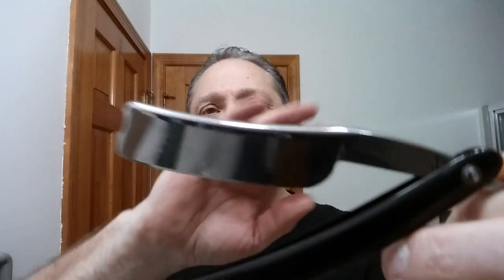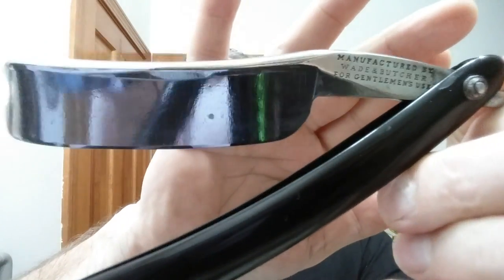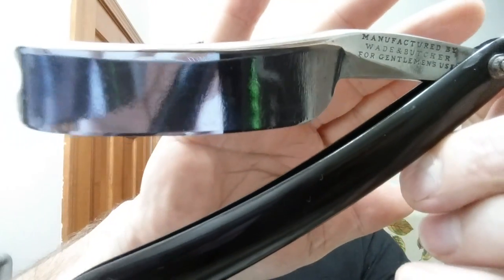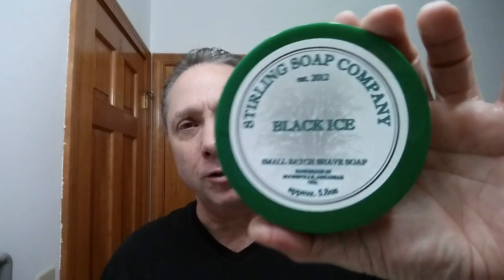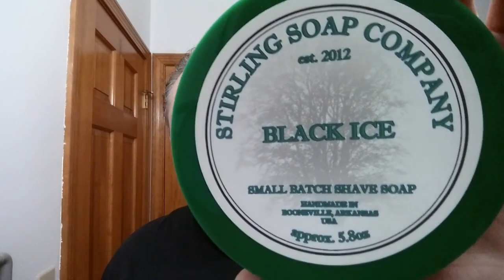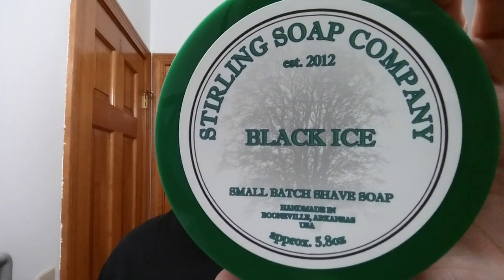Vintage WB Straight Razor Shave, Shave Of The Day, Stirling Soap Co, Wonderful Wednesday SOTD Ep2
The Wonderful Wednesday SOTD using a Vintage Wade&Butcher 15/16” Near Wedge with a Barber Notch “For Gentlemens Use” Straight Razor Shave, Shave Of The Day with Stirling Soap Company BLACK ICE Shaving Soap, 30 Degree Red Latigo Leather Straight Razor Strop, Omega Shaving Brush 10098 Professional Boar Bristle made in Italy, Thayers Lemon Witch Hazel with Aloe Vera for an After Shave, and finishing off with Nivea For Men Post Shave Balm for Sensitive Skin.

More videos featuring the Vintage Wade&Butcher 15/16” Near Wedge with a Barber Notch “For Gentlemens Use” Straight Razor:

BLACK ICE Shave Soap Ingredients:
Beef Tallow, Stearic Acid, Distilled Water, Castor Oil, Potassium Hydroxide, Vegetable Glycerin, Essential Oil, Almond Oil, Shea Butter, Coconut Milk, Lanolin, Sodium Hydroxide, Menthol, Clay, Sodium Lactate, and Fragrance (Anise=Black Liquorice with over 2% menthol crystals).

Eric

Stirling Soap Company BLACK ICE Shave Soap
30 Degree 3" Red Latigo Leather Straight Razor Strop